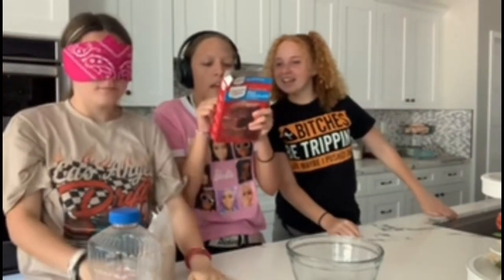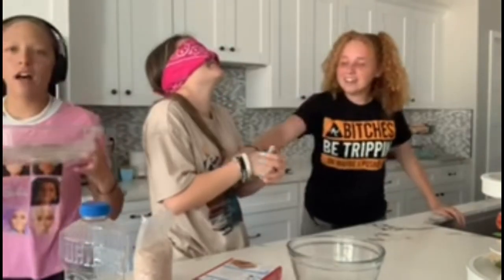Blind, Deaf, Mute Challenge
Sub

ignore quality